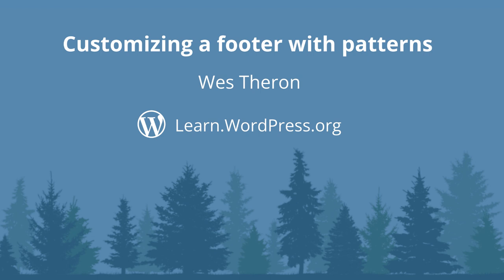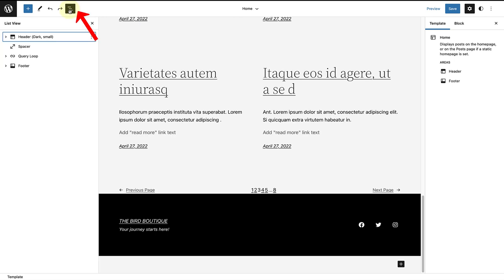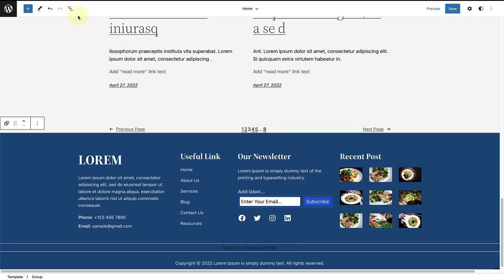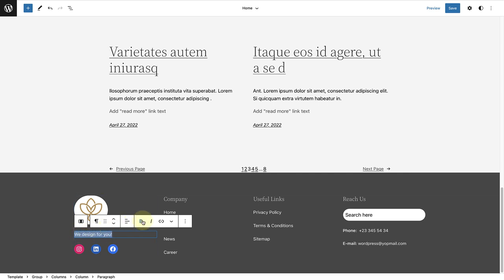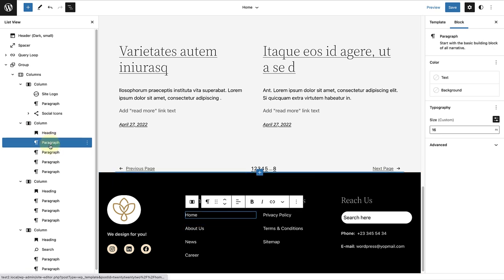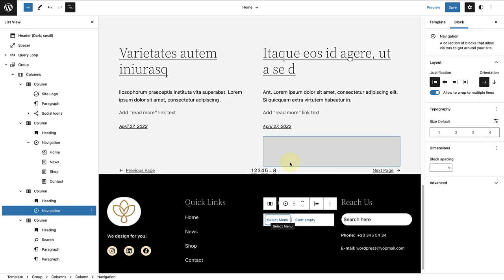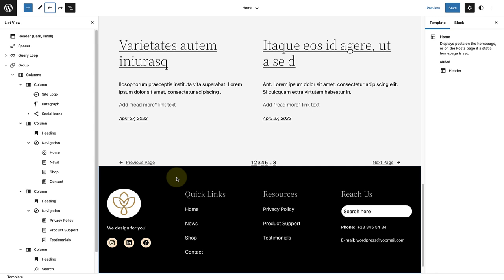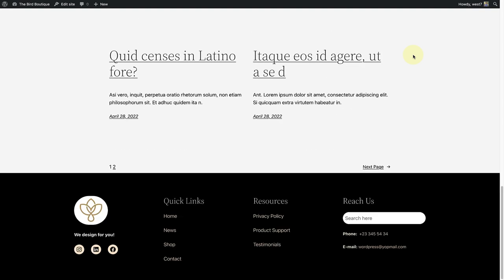Customizing a footer with patterns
Learn how to modify and change a footer pattern to meet your design needs.